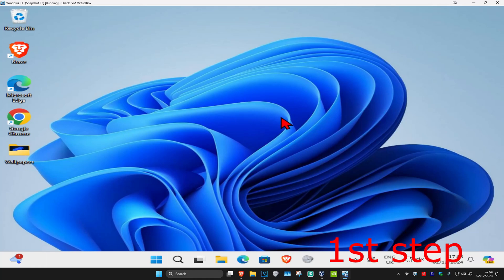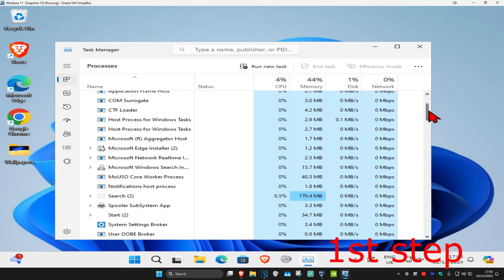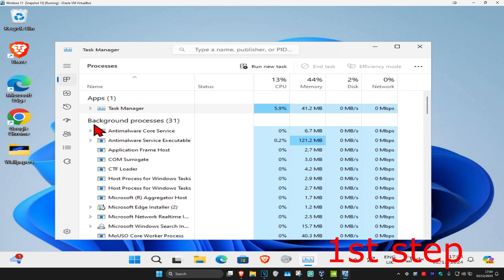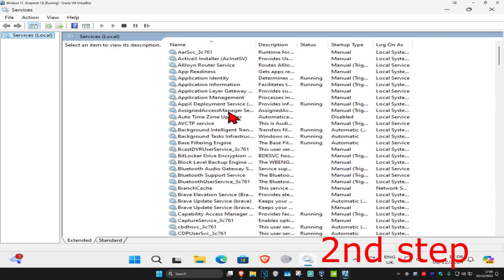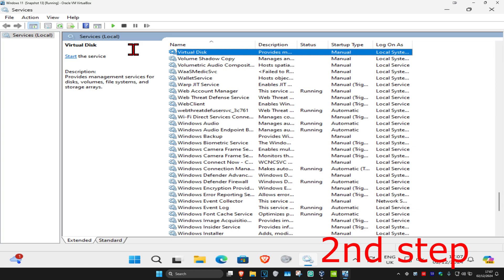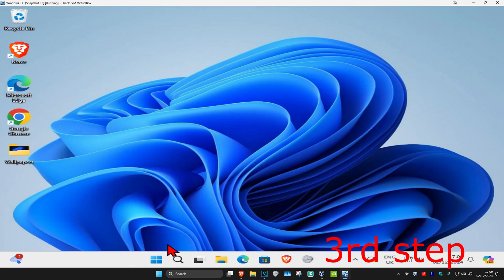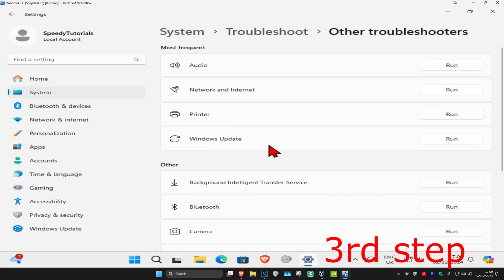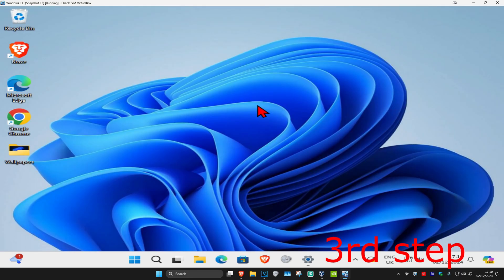How To Fix League of Legends Vanguard Error 185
In this video, I'll show you how to fix the "LOL Vanguard Error 185." This issue is often searched as "how to fix League of Legends Van 185 error."

Issues addressed in this tutorial:

LOL Vanguard Error 185
Fixing League of Legends Van 185 error
Resolving Riot Vanguard issues
Troubleshooting League of Legends login problems